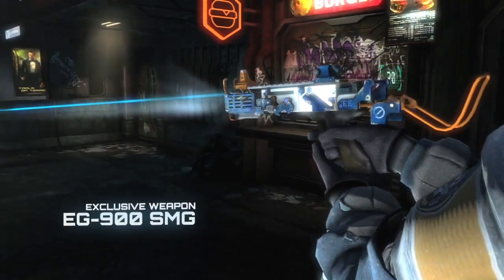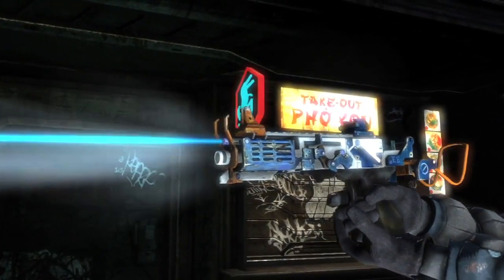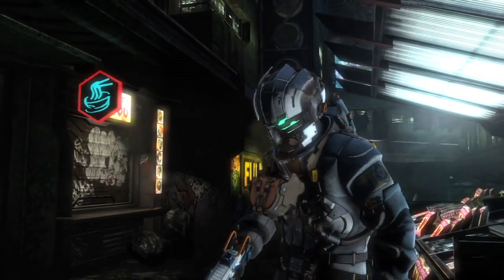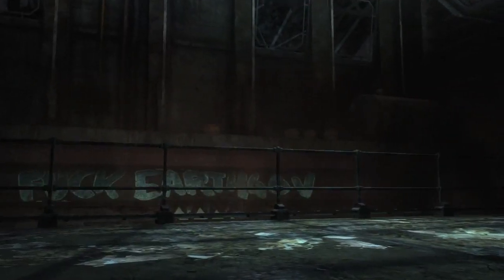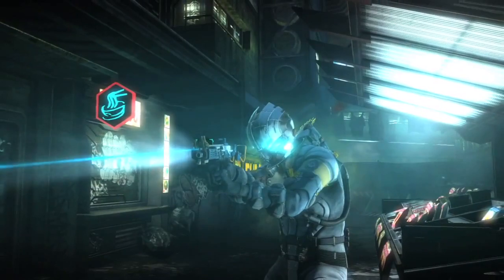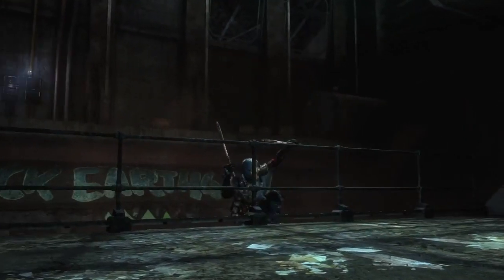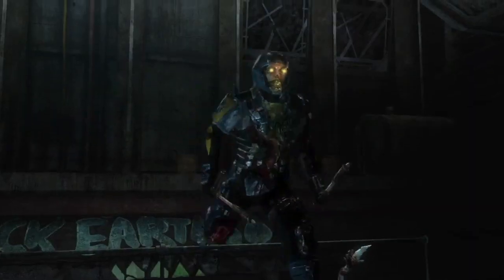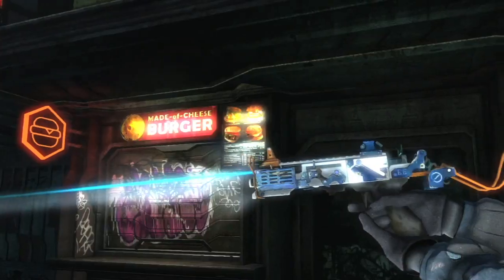Dead Space 3 - Pre-Order Trailer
Pre-order Dead Space 3 from GameStop and and receive the exclusive EG-900 SMG.

Follow Dead Space 3 at GameSpot.com!